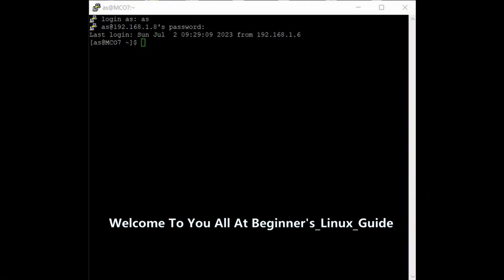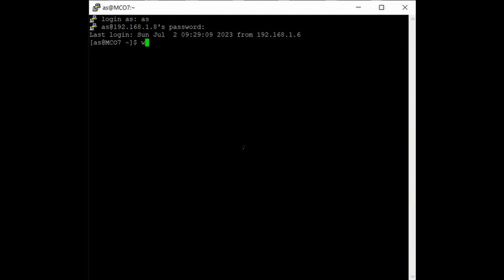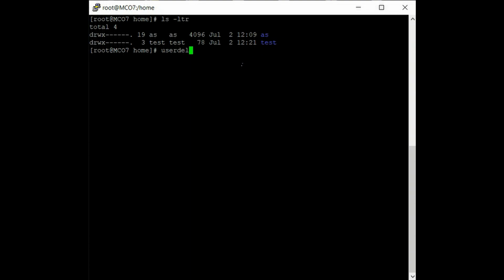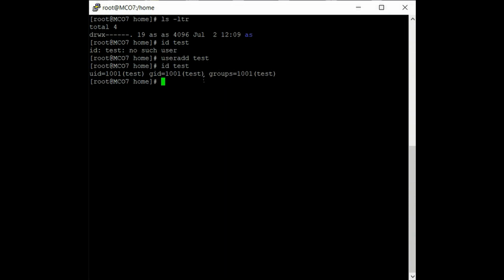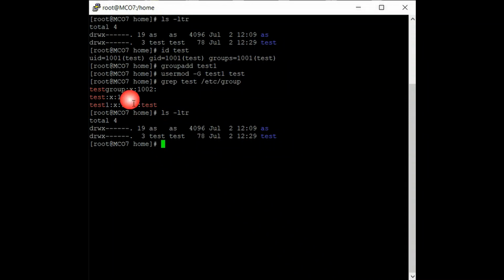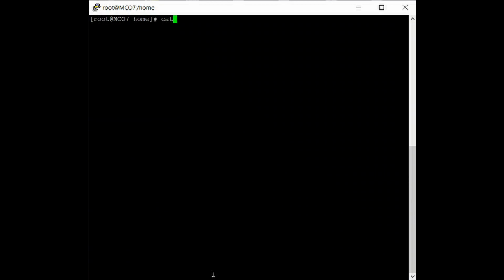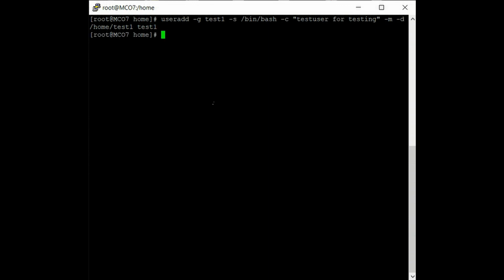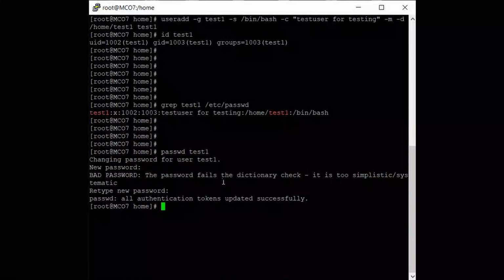Linux 60 (User Account Management In linux)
User Account Management In linux